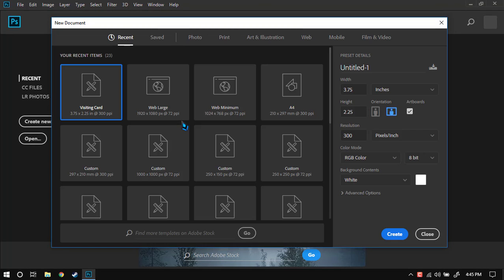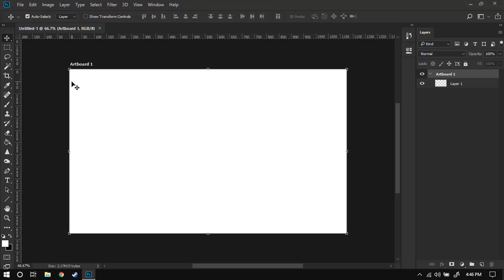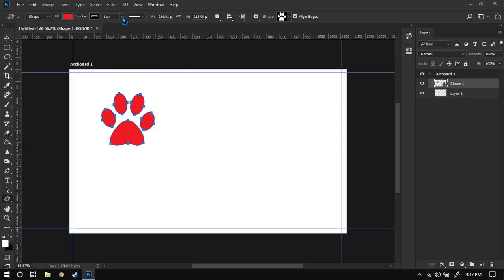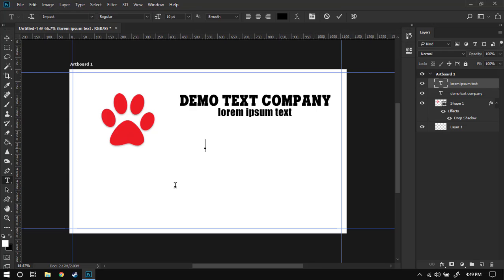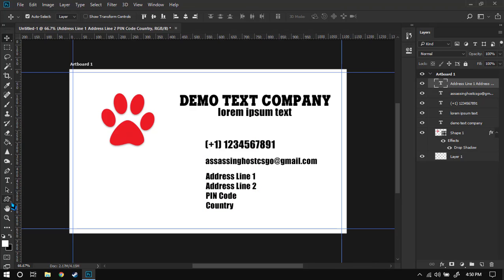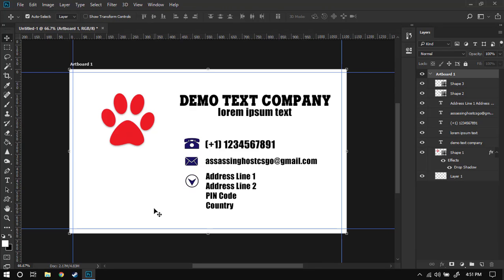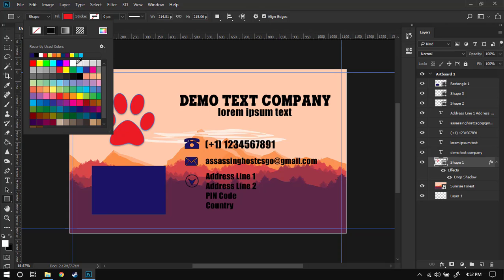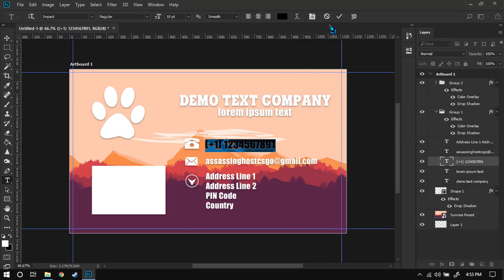Create a Basic Visiting Card design in Adobe Photoshop CC.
This video tell you the ways to Create a Basic Visiting Card design in Adobe Photoshop CC.

Thanks